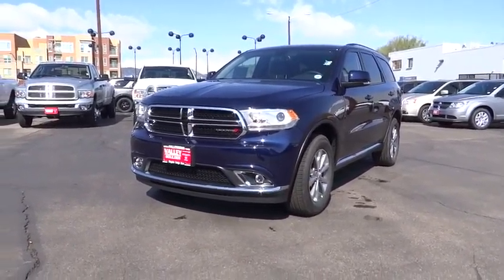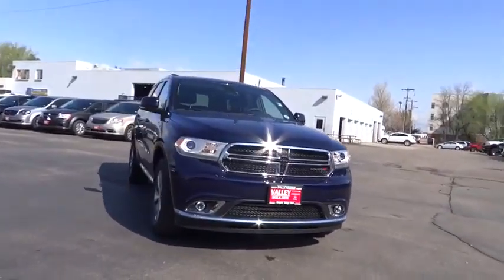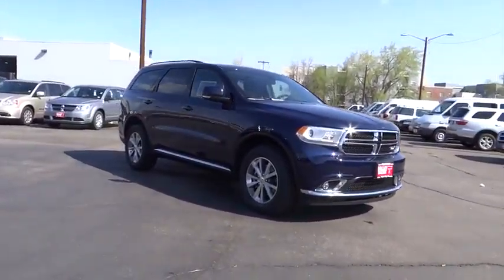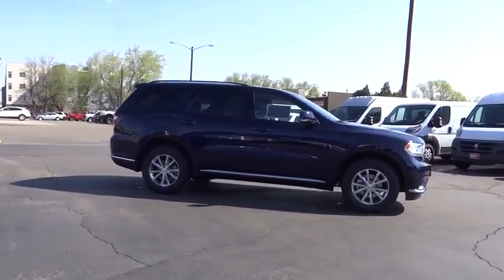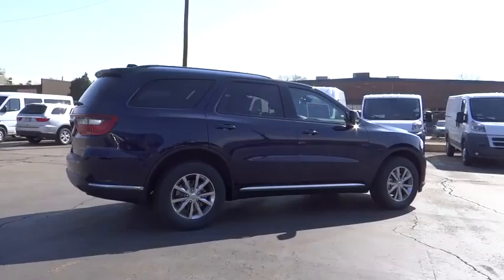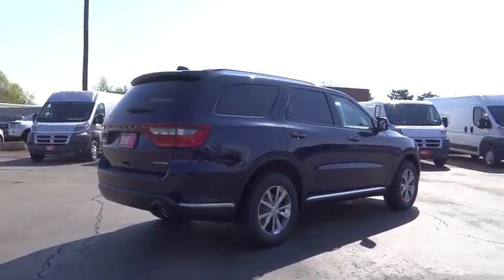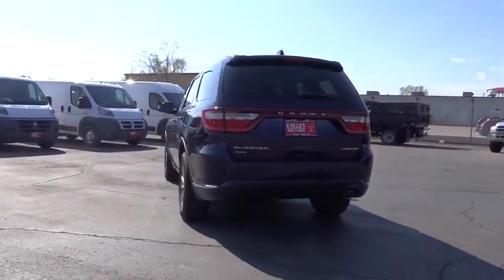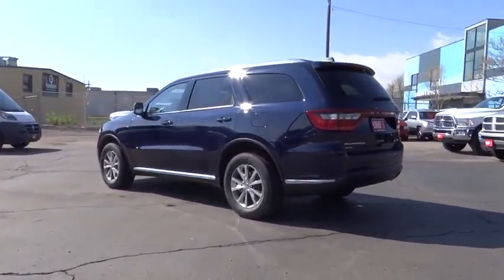2015 Dodge Durango Boulder, Longmont, Broomfield, Louisville, Denver, CO 14323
2015 Dodge Durango

Valley Dodge
2100 30th St

Climb inside the 2015 Dodge Durango! It offers the latest in technological innovation and style. Dodge prioritized comfort and style by including: a rear window wiper, heated steering wheel, and leather upholstery. It features an automatic transmission, all-wheel drive, and a refined 6 cylinder engine. Our sales reps are knowledgeable and professional. They'll work with you to find the right vehicle at a price you can afford. We are here to help you.